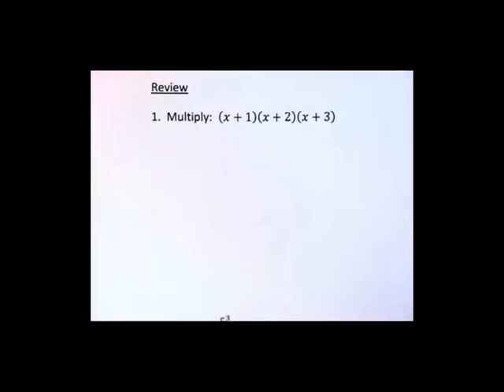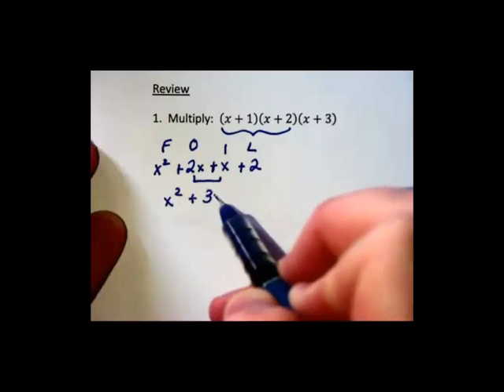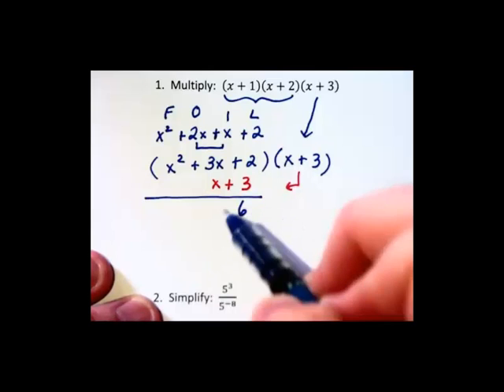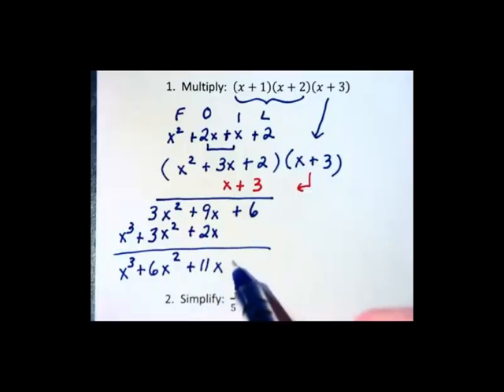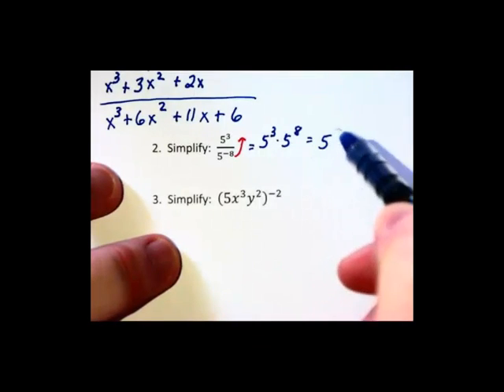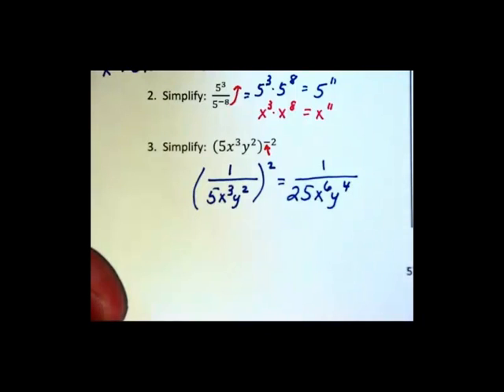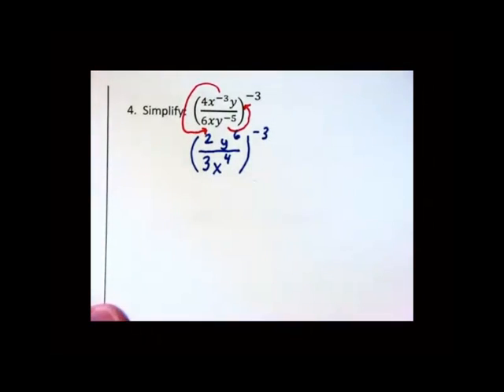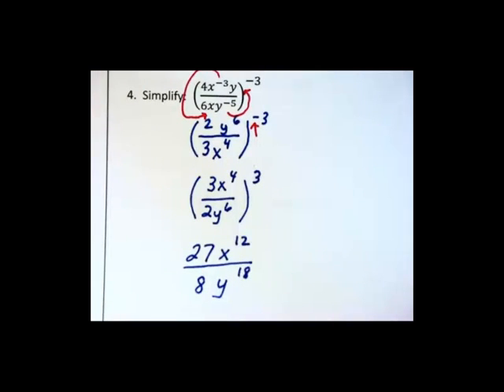6.1r1a - Review of Chapter 5 and Section 6.1 - Part 1